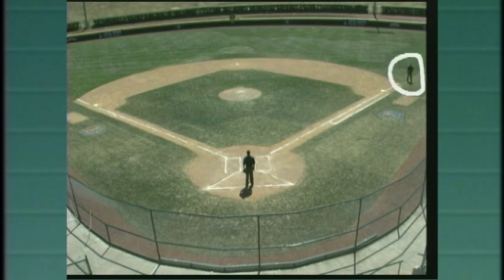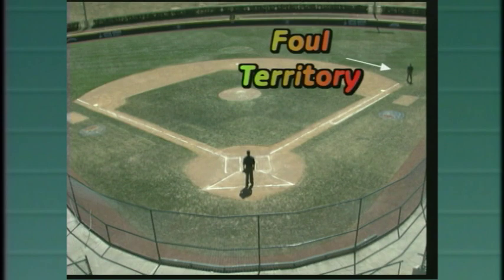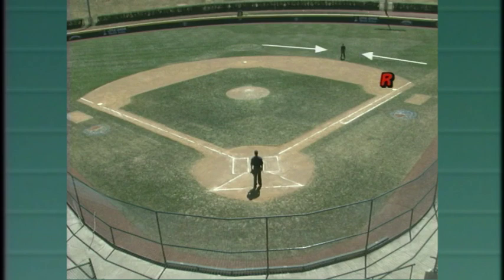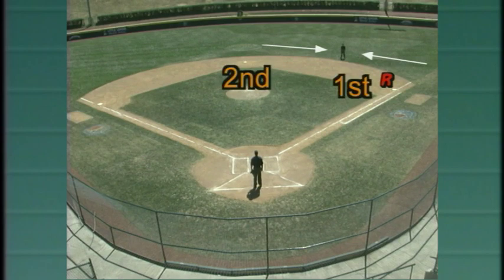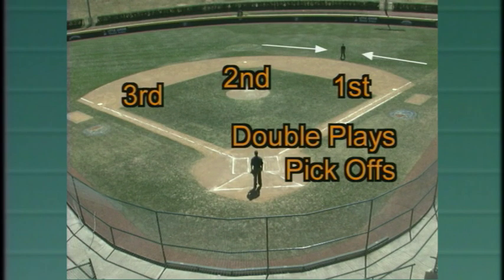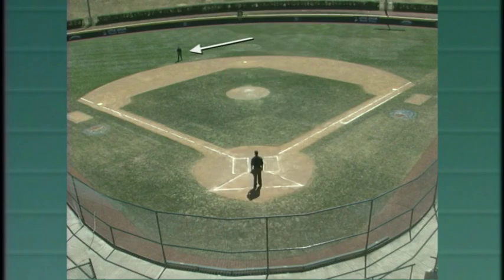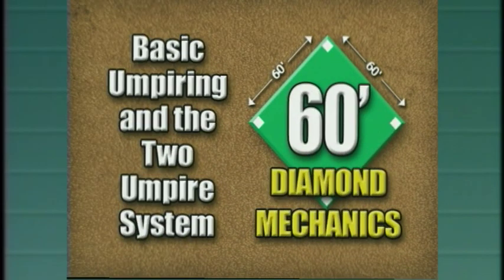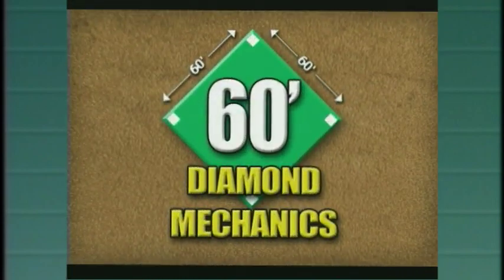Basic Umpiring and the two umpire system - 60 ft Diamond Mechanics - Review Base Umpire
A summary of base umpire's responsibilities and positioning on a 60 ft. diamond.